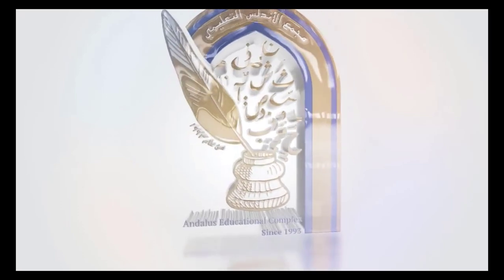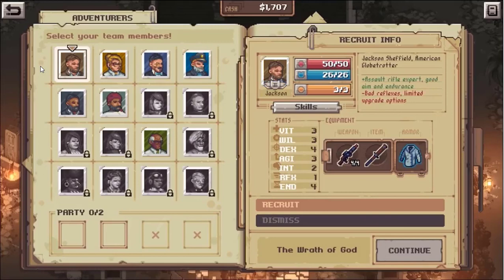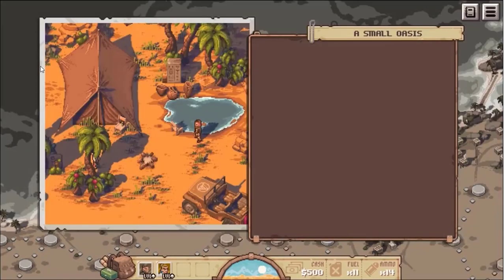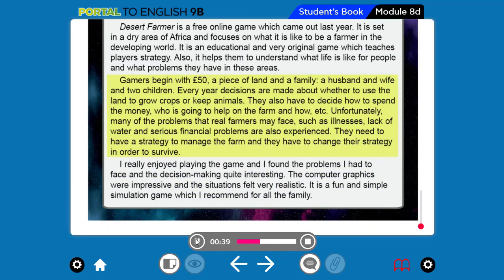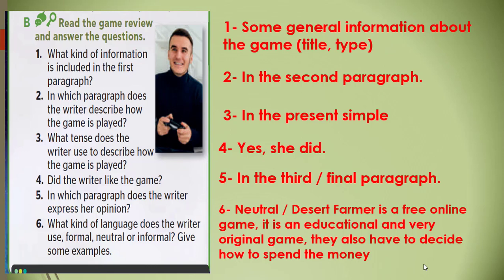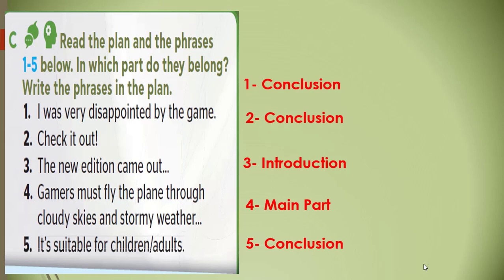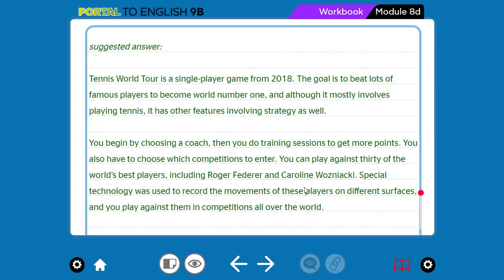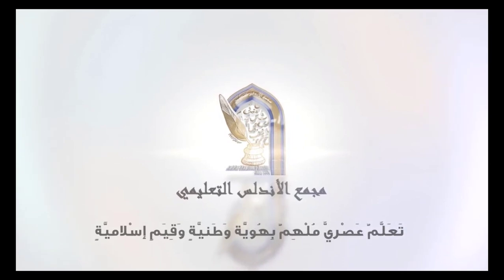T2- W12- G9 - M8 - 8D - WRITE - 22-3-2021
مجمع مدارس الأندلس التربوي - مدرسة الاندلس الاعدادية الثانوية الخاصة للبنين - قطر - الدوحة